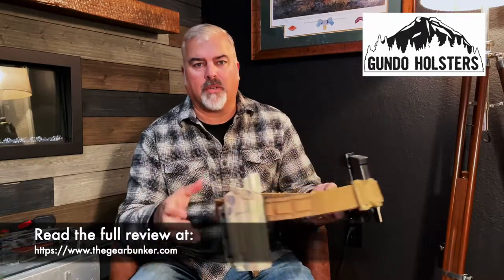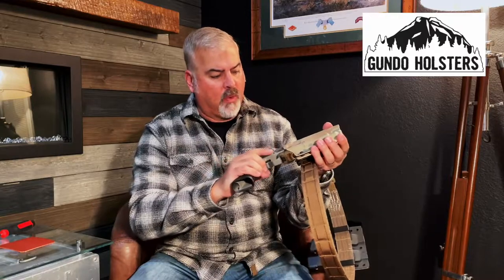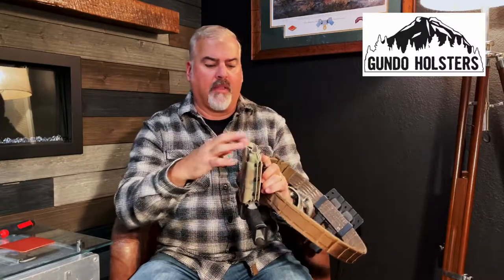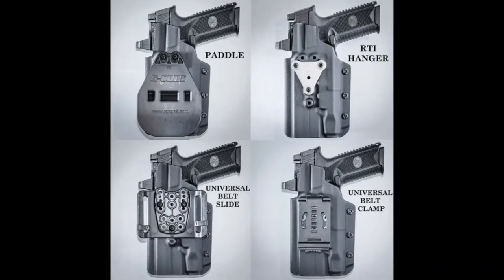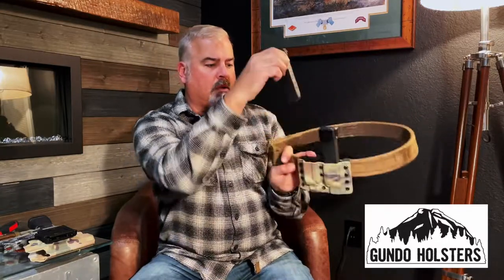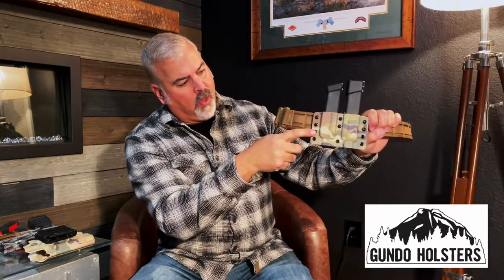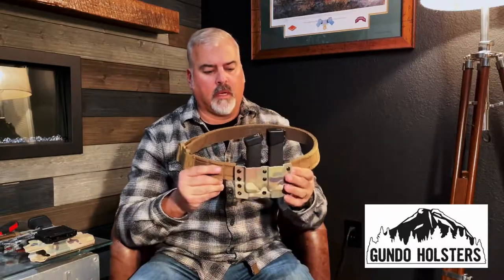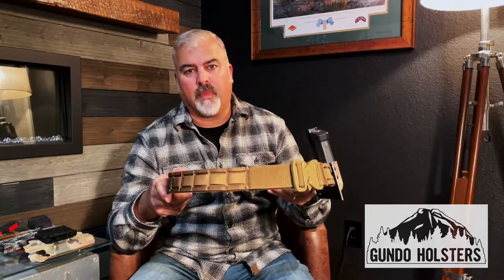Gundo Holsters OWB2F Full Size Light Holster Review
The OWB2F Light holster for full-size lights is our most adaptable model, being compatible with Safariland, G-Code, Blackhawk and Blade-Tech platforms. Additionally the OWB2F will accommodate optics, suppressor sights, threaded barrels and compensators. It's full length open muzzle design will allow it to fit multiple models and barrels lengths for each make.